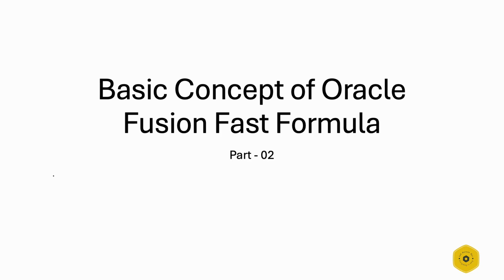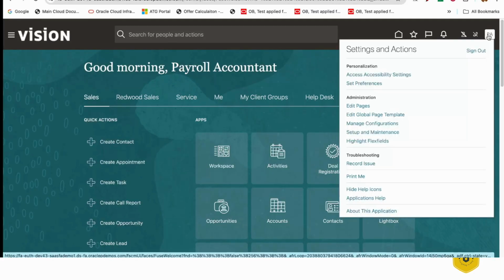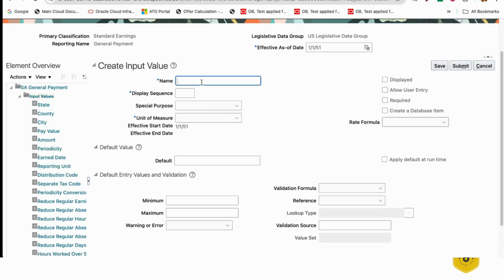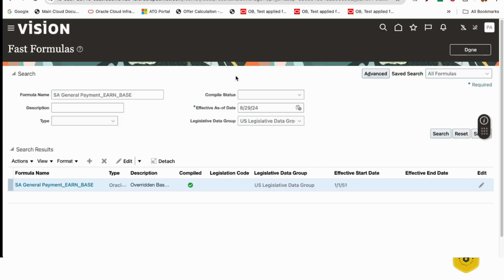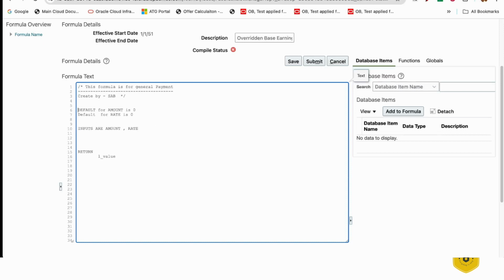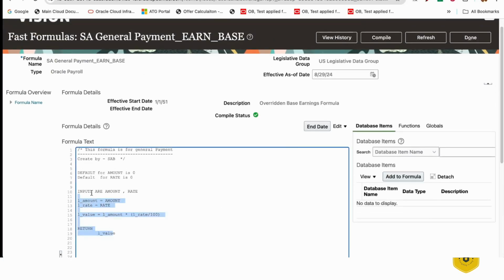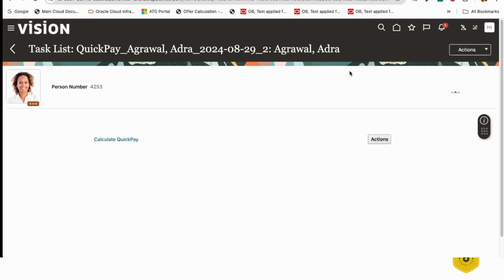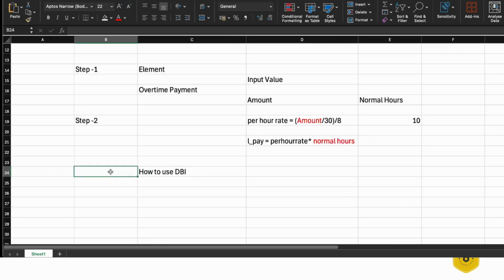Oracle Fusion | Cloud HCM Payroll | How to Write Fast Formulas | Part 02 | Hands-On Application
Welcome to Part 02 of our comprehensive guide on writing Fast Formulas in Oracle Fusion Cloud HCM Payroll!

In this video, we’ll move beyond the basics covered in Part 01 and get hands-on with the application. You’ll see exactly how to create an element, modify an existing formula, run the QuickPay process, and then verify the results directly within Oracle HCM.

What You’ll Learn:

Hands-On Application: Watch step-by-step as we create a new element and modify an existing Fast Formula directly in the system.
Running QuickPay: Learn how to execute the QuickPay process to apply your formulas.
Verifying Results: Understand how to check and verify that your formulas are working correctly by analyzing the QuickPay results.

Who Is This For? This video is perfect for HR and payroll professionals, Oracle Fusion consultants, and those involved in configuring Oracle HCM Cloud. Whether you’re continuing from Part 01 or diving straight into these advanced concepts, this tutorial is designed to enhance your skills.